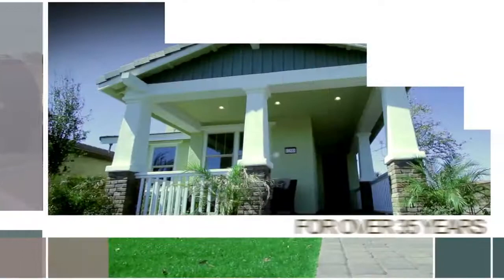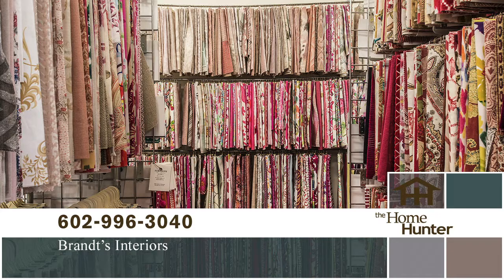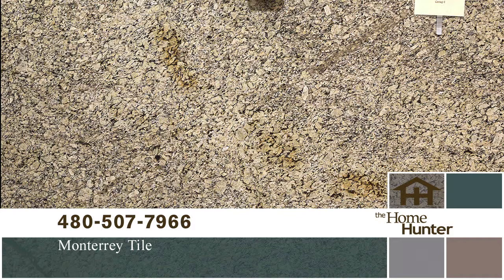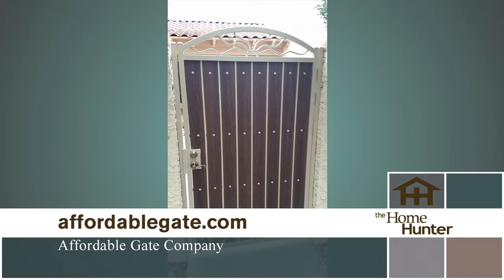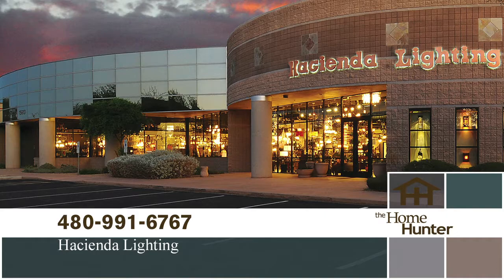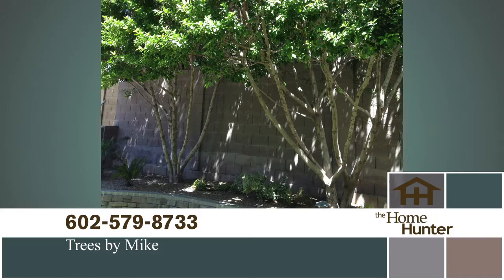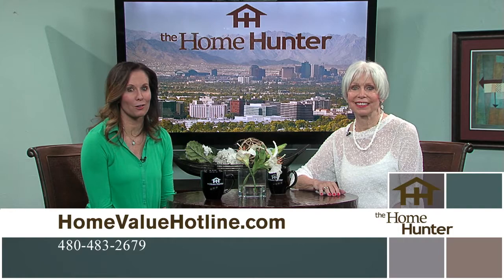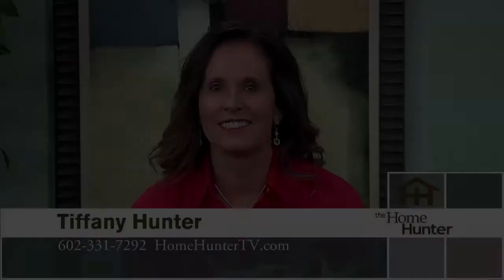Home Hunter May 6, 2018